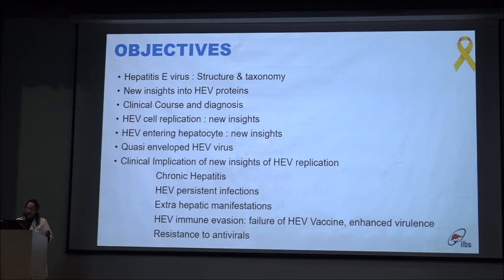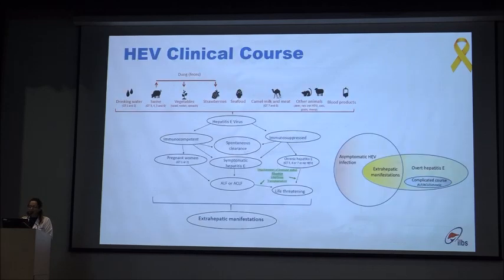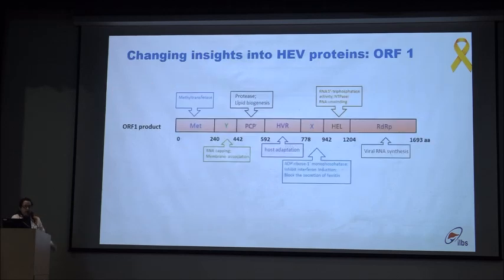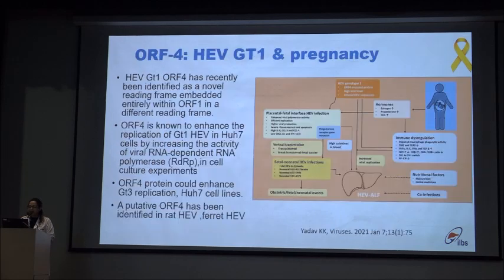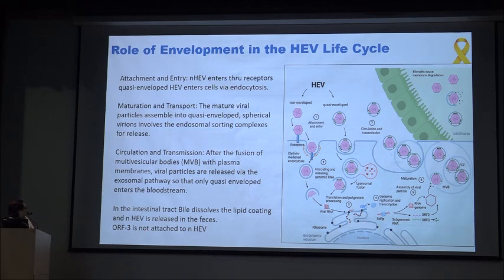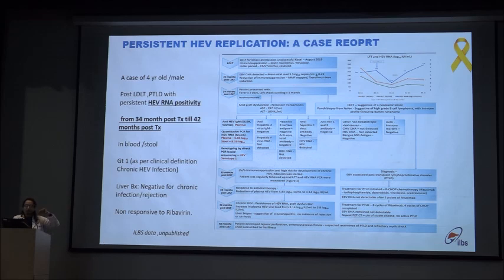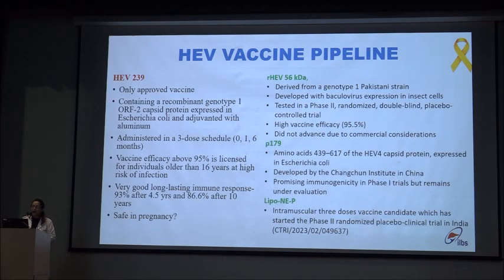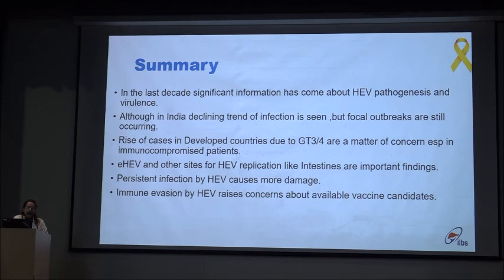Dr Ekta Gupta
HEV ENTERING INTO HEPTOCYTES:UPDATE